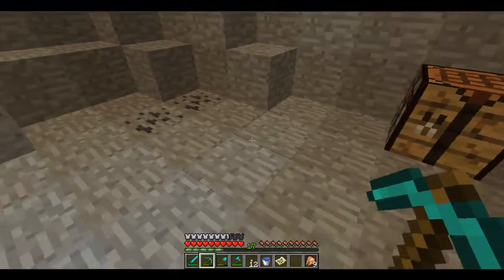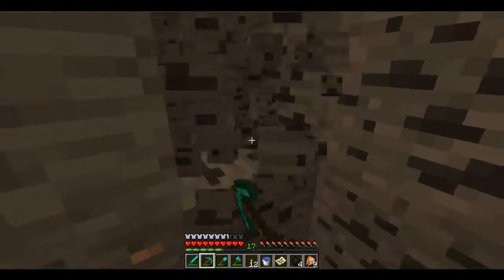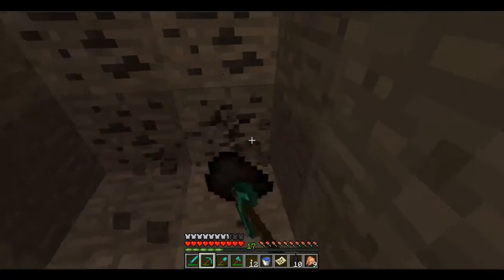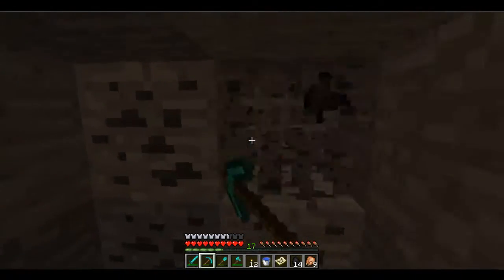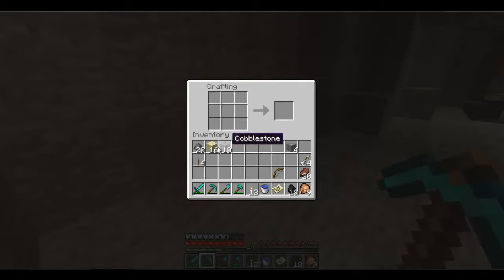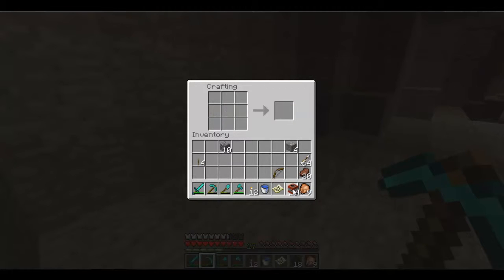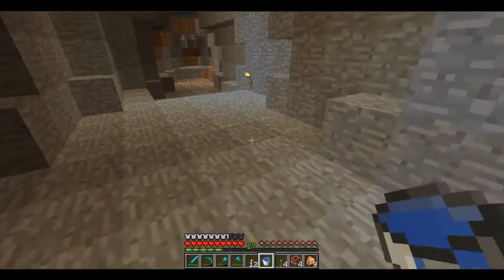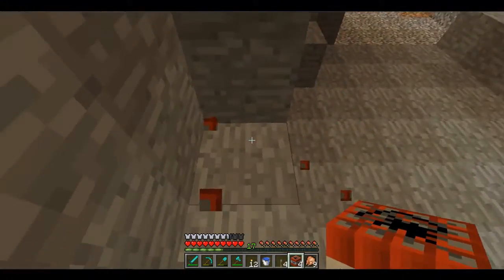Minecraft Tips N Tricks ep 18 TNT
I TheSomekid98 play with TNT in minecraft 1.2.5